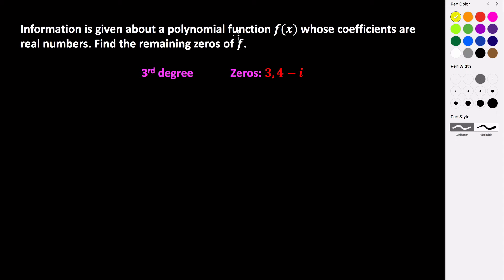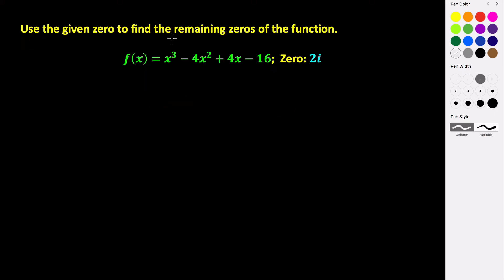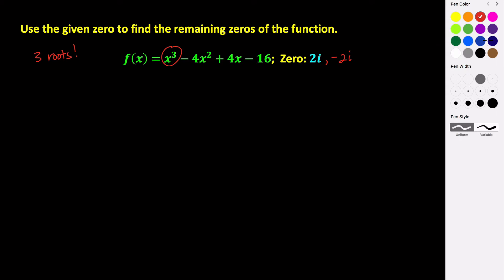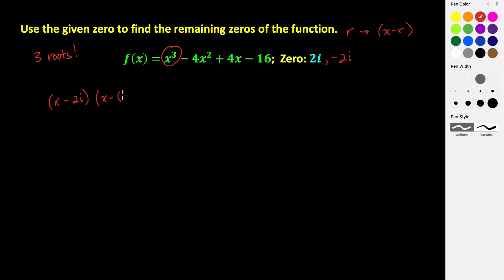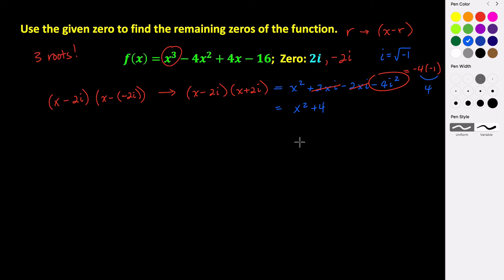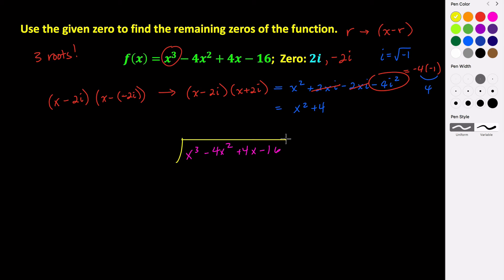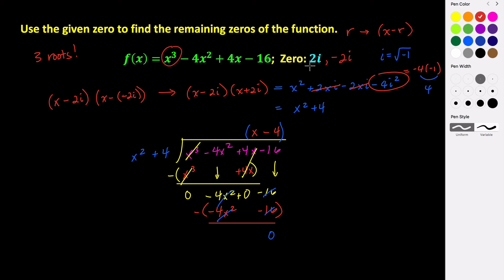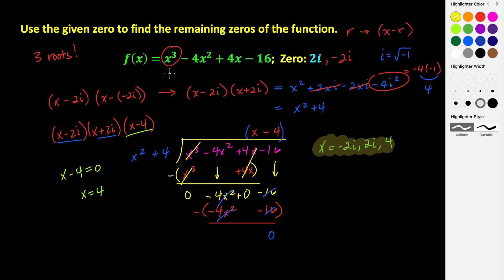Finding the Remaining Zeros of a Polynomial Function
In this video, we use the Conjugate Pairs Theorem to find the remaining zeros of a polynomial function.